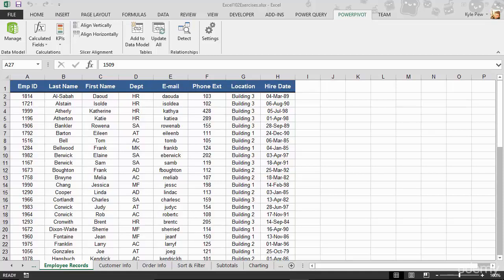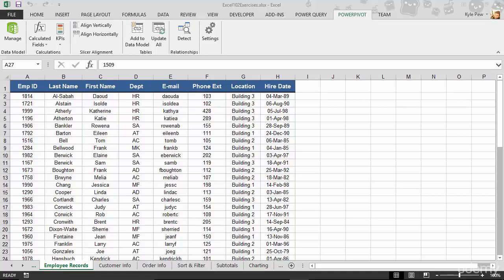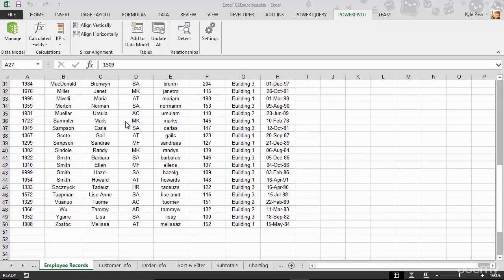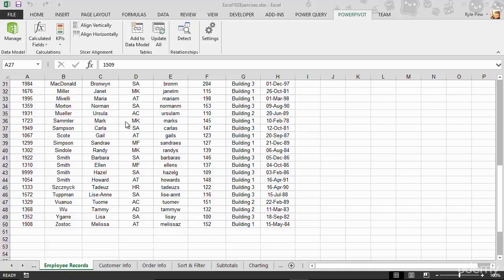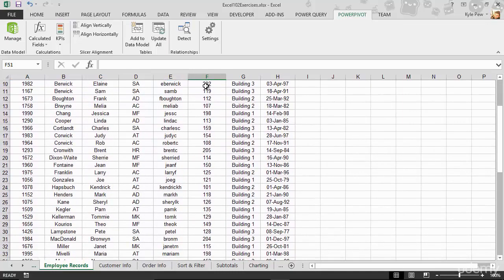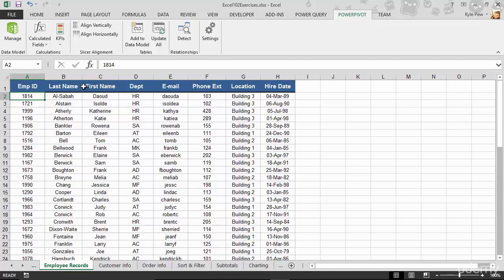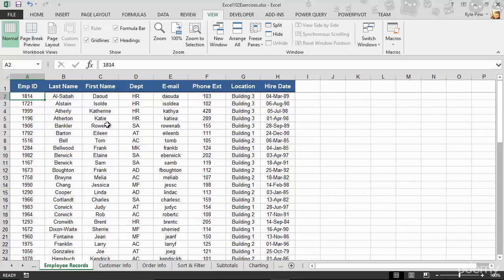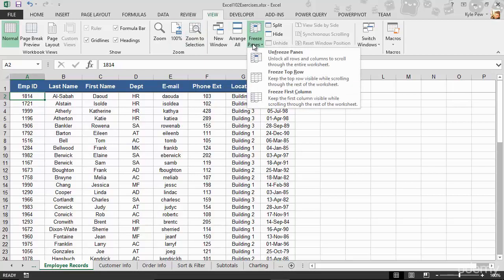Microsoft Excel - Excel from Beginner to Advanced: Using The Freeze Panes Tool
Hello viewers!

This is Episode 1 of Microsoft Excel Udemy Course -- Microsoft Excel 102 --  Working With Large Sets Of Excel Data - Using The Freeze Panes Tool.

1. Microsoft Excel 101 - An Introduction to Excel
2. Microsoft Excel 102 - Intermediate Level Excel
3. Microsoft Excel 103 - Advanced Level Excel
4. Master Microsoft Excel Macros and VBA in 6 Simple Projects

1. Creating effective spreadsheets
2.Managing large sets of data
3. Mastering the use of some of Excel's most popular and highly sought after functions (SUM, VLOOKUP, IF, AVERAGE, INDEX/MATCH and many more...)
4. Create dynamic report with Excel PivotTables
5. Unlock the power and versatility of Microsoft Excel's Add-In, PowerPivot
6. Audit Excel Worksheet formulas to ensure clean formulas
7. Automate your day to day Excel tasks by mastering the power of Macros and VBA